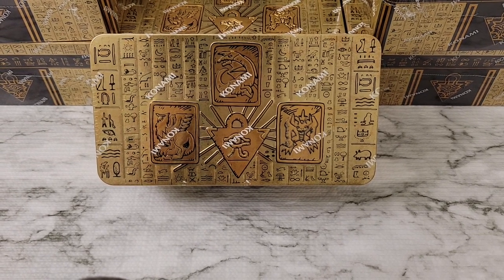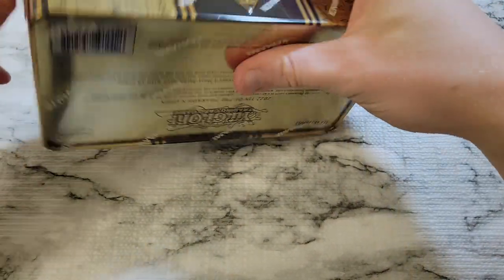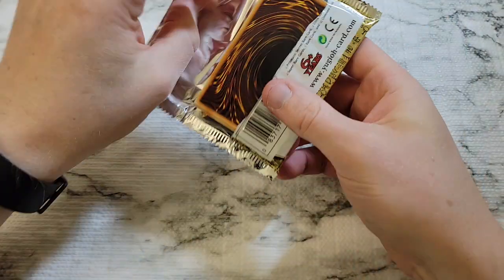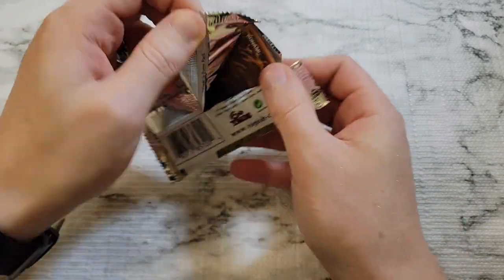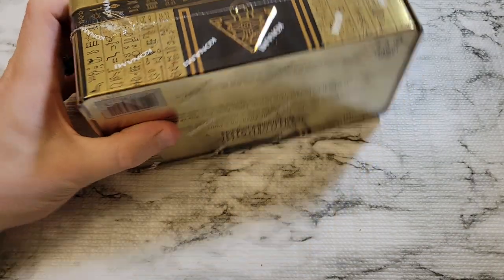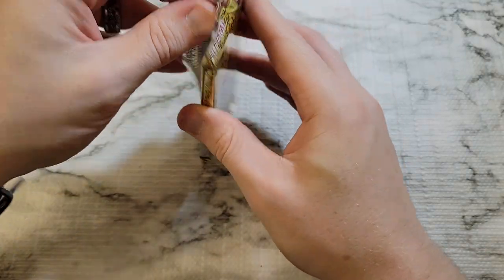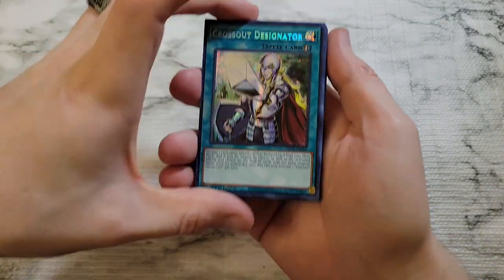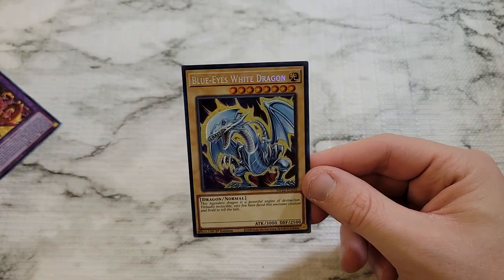The 2022 Tin of the Pharaoh's Gods is Loaded!!! (Case Opening)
In this video, I'll open a case of the 2022 Tin of the Pharaoh's Gods. This new tin is packed out with tons of great and needed reprints, with the first reprint of Pot of Prosperity leading the way. Add in Forbidden Droplet, Ash Blossom, alternate arts of Blue Eyes, Red Eyes and Dark Magician Girl and the set is loaded. BUT WAIT THERE'S MORE, Red Eyes Dark Dragoon, Destiny Hero DPE, Crossout Designator and Lightning Storm plus some much needed Egyptian God support, and this tin comes in hot!!! Beats last year's tin by far. Check it out and let me know your favorite pull and what you've gotten in your openings!